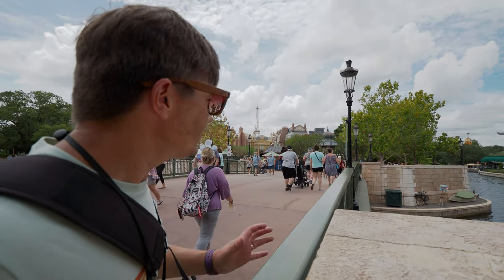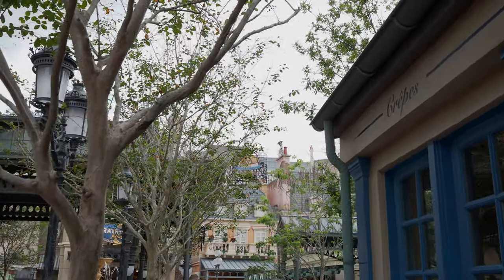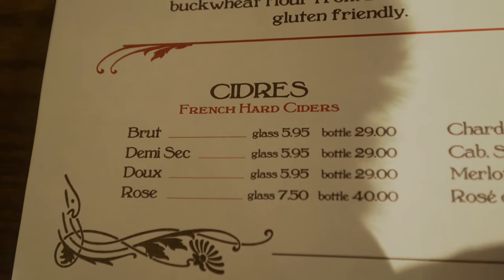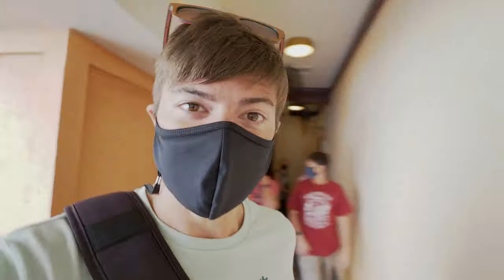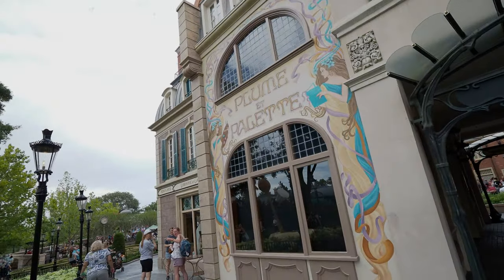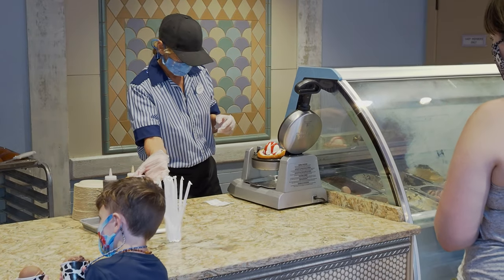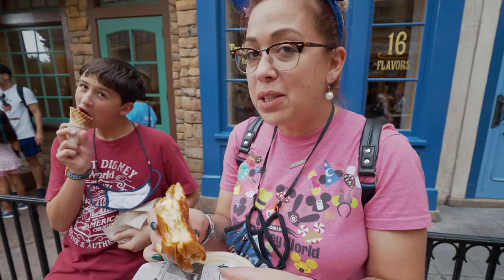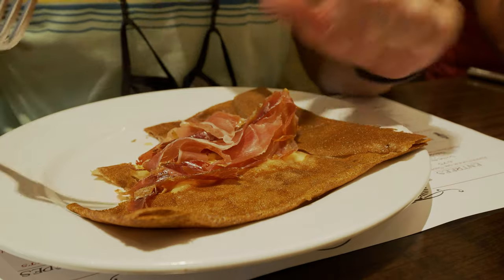Updated EPCOT France Pavilion Tour | Walt Disney World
Let's France! Today we tour the newly updated France Pavilion in Walt Disney World's EPCOT Park. With the newly opened expansion of Remy Ratatouille, we thought it would be fun to explore the new area and revisit some of the other classic hidden gems.